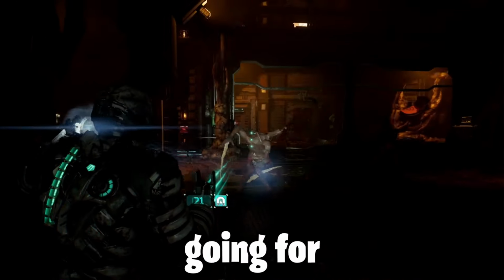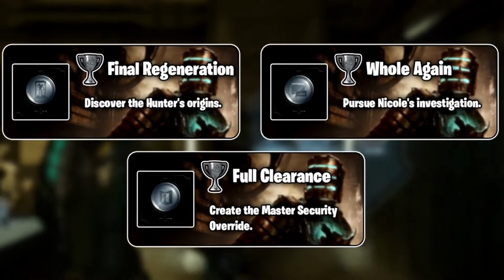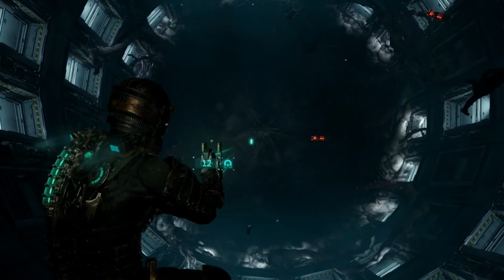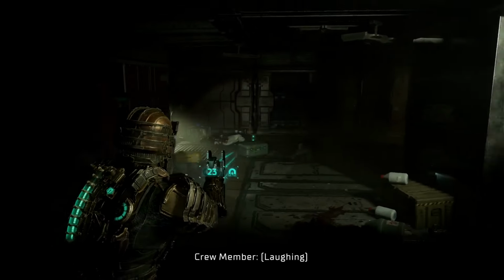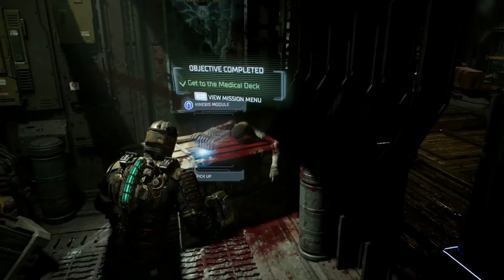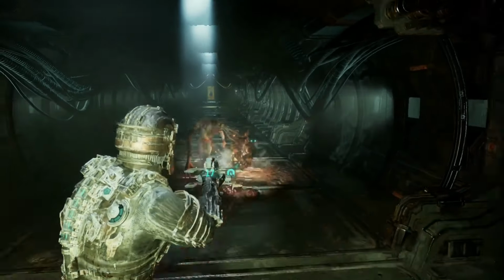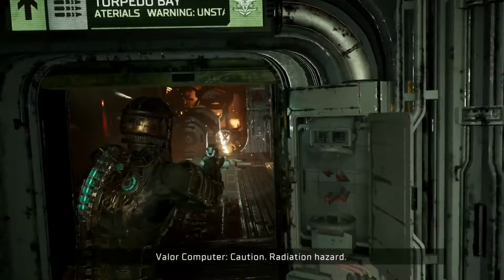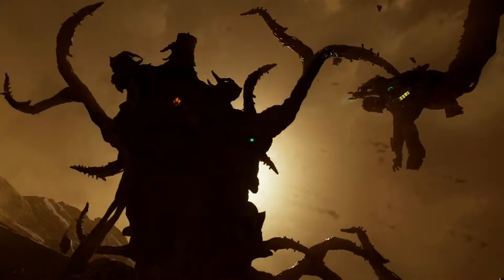Dead Space's Platinum is STRESSFUL!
I've never played a horror game before, so since it's October and free on PlayStation Plus, I decided to platinum the Dead Space Remake! This game was pretty stressful at times, especially during Impossible Mode, so let's see how it went. Hope you enjoy!